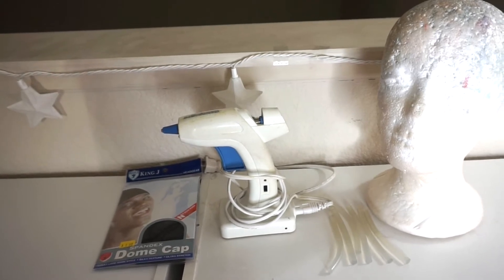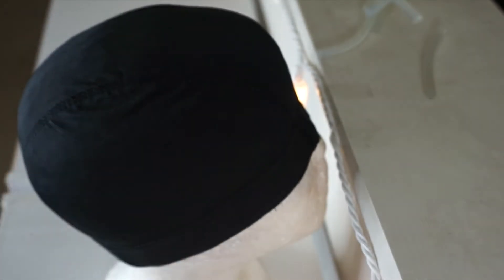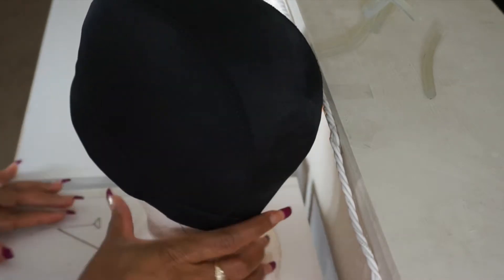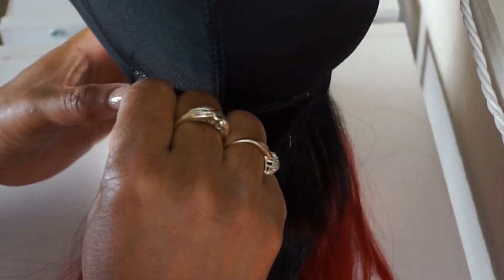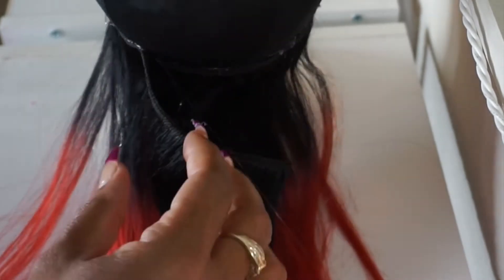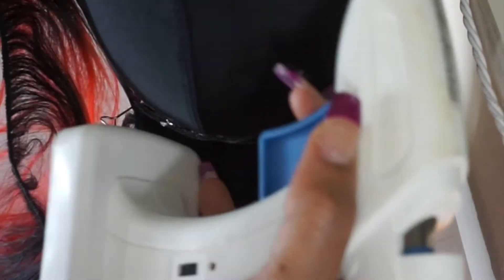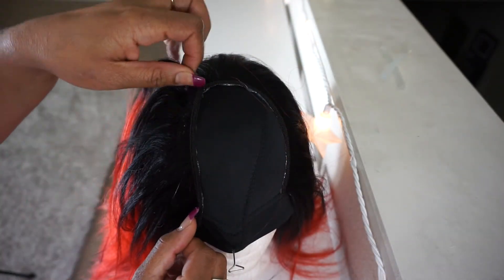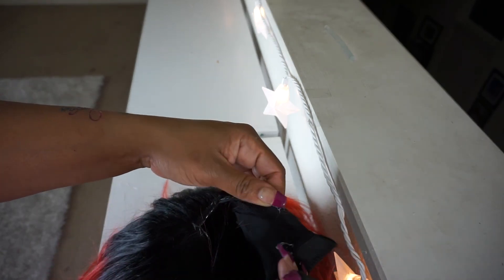HOW TO: DIY QUICK WEAVE WIG Using a HOT GLUE GUN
How to make wig using a hot glue gun

Hair Used
Sensationnel Premium Too Yaki Pro 1B/Red